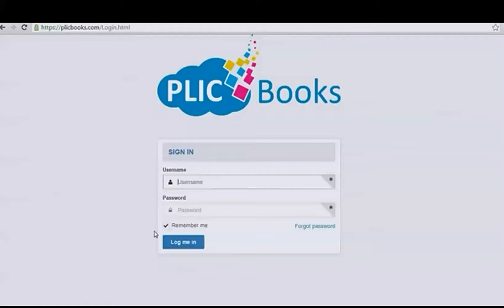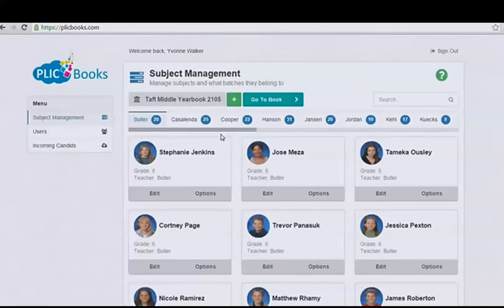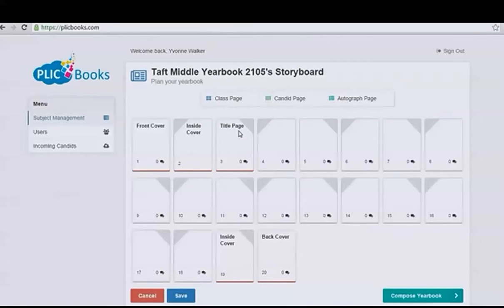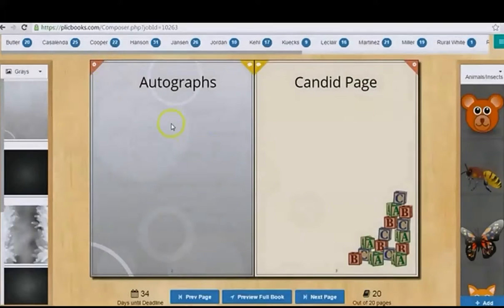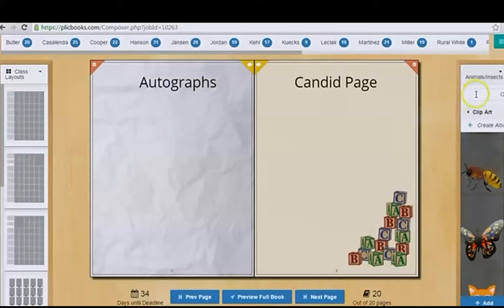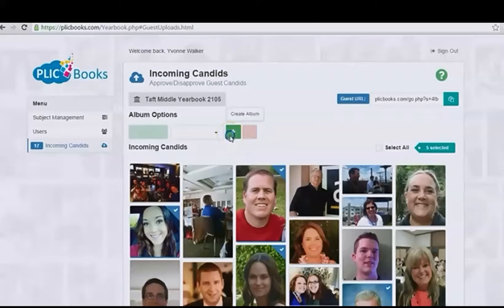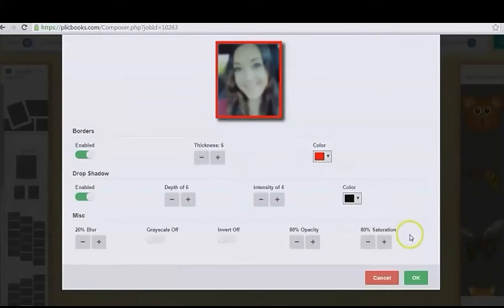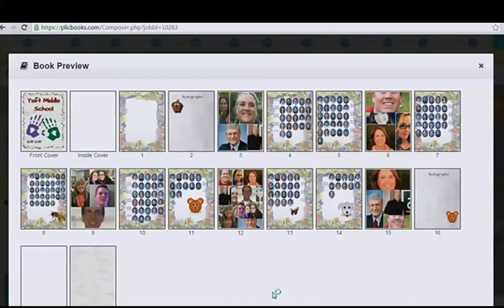Photo Lynx Intro to PLIC for schools 2